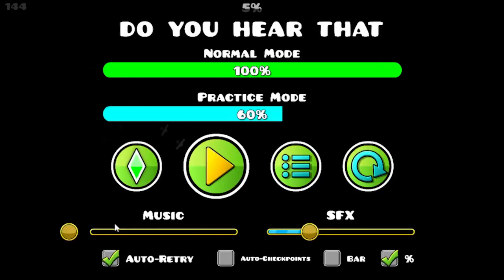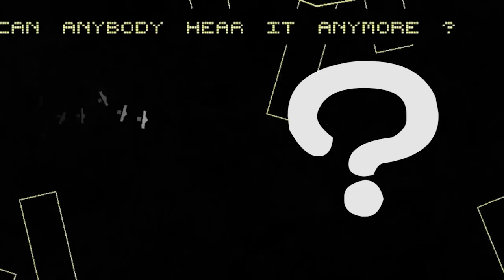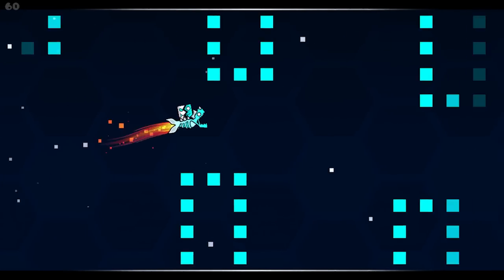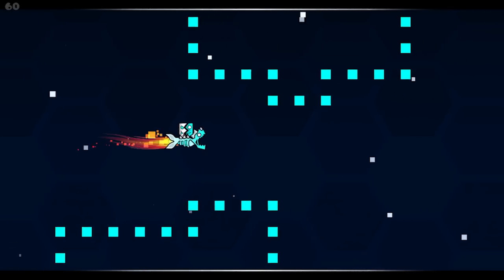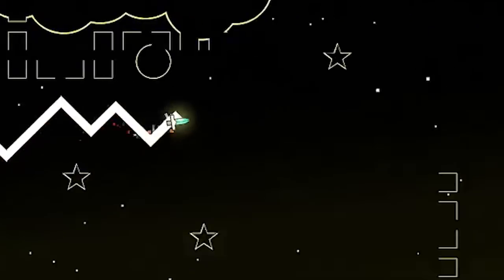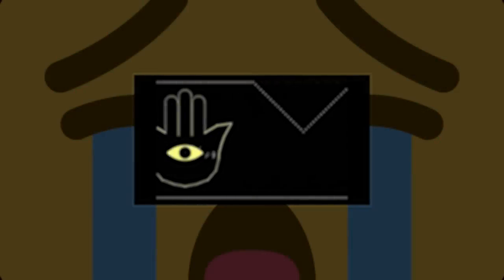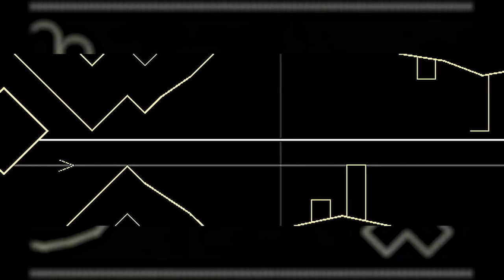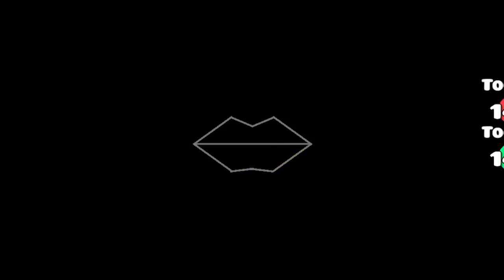This level is only possible at 0 Volume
I have a level in Geometry Dash that is unlike most others... it can only be played in complete silence. A lot of people have been wondering how this is even possible? Well, this video is here to explain all of it, and even give some behind the scenes details. Hope you enjoy!

If you want to play the level for yourself (it works on all devices):
LEVEL NAME: DO YOU HEAR THAT by AudieoVisual
ID: 89493630